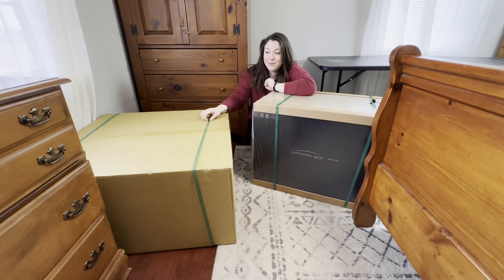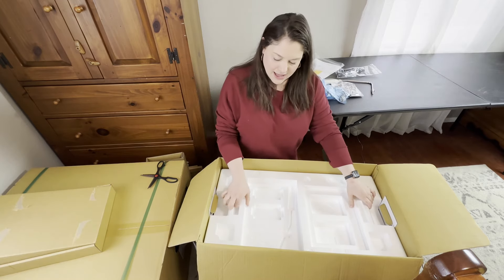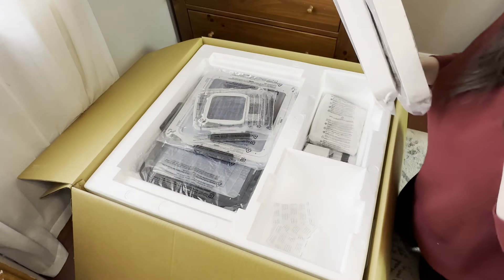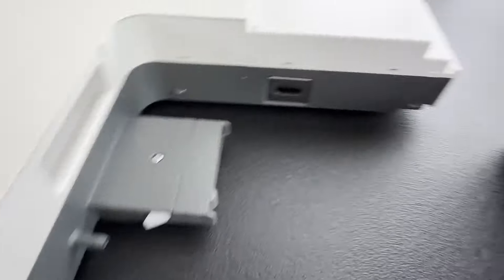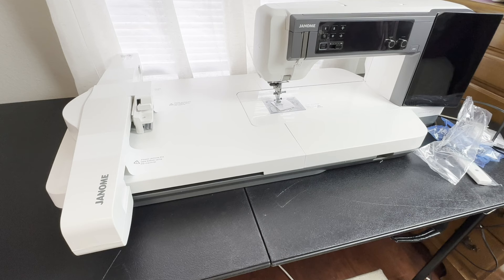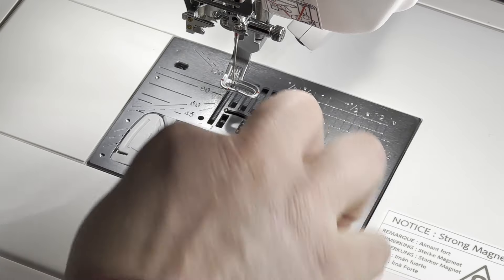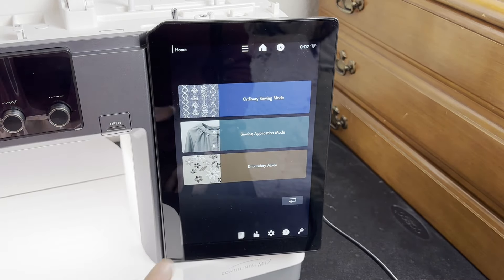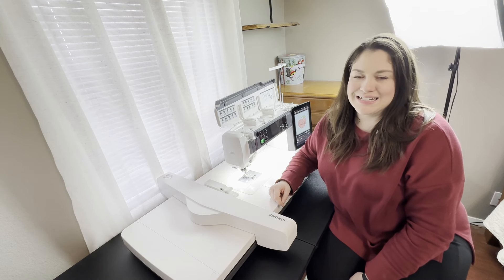Unboxing and Setting Up Janome Continental M17 Sewing and Embroidery Machine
Join Charity at the Lulu and Hazel Quilt Shop in Durant, OK as she unboxes, sets up, and goes over some of the basic operations of the Janome Continental M17 Sewing and Embroidery Machine! This machine is a favorite of ours and we know it will be yours too!

Segments

00:00 – Intro
00:25 – Unboxing Main Unit
05:09 – Unboxing Embroidery Unit
11:17 – Attaching Embroidery Unit to Machine
15:19 – Powering on Machine
17:10 – Opening Top Cover
18:20 – Bobbin Winding
22:06 – Threading and Using Automatic Needle Threader
26:35 – Attaching Foot Controllers to Base Plate
32:25 – Feet and Accessories Overview
49:30 – Basic Operation
52:36 – Installing Embroidery Hoop
53:51 – Installing ASR and Laser Embroidery Foot
55:16 – Machine Operating Buttons Overview and Changing the Needle Plate
57:24 - Ending